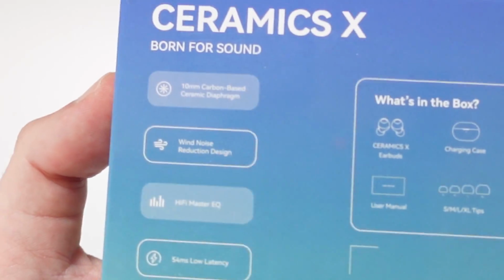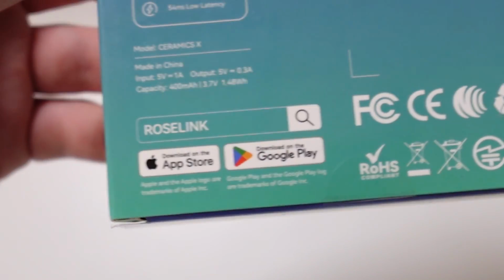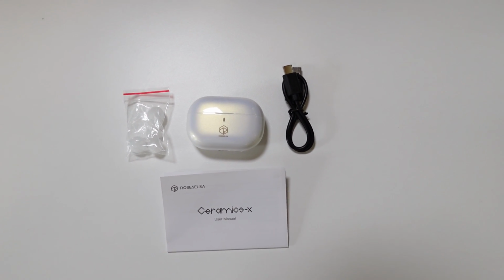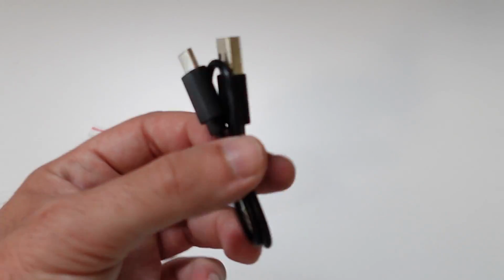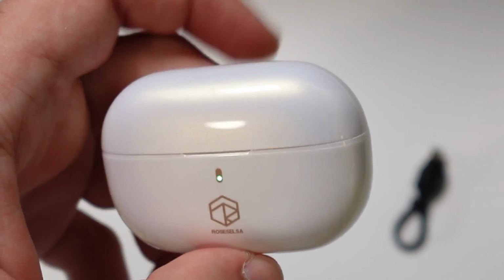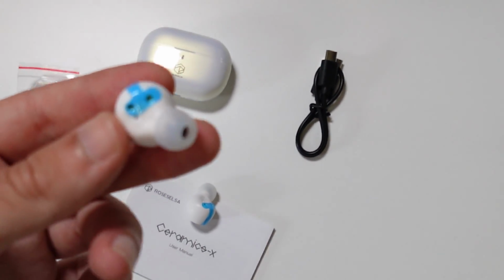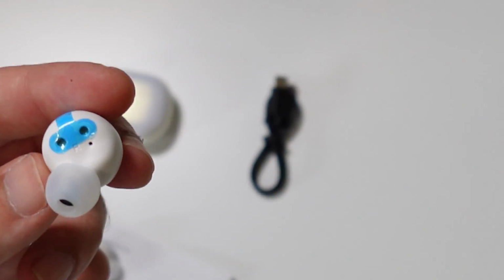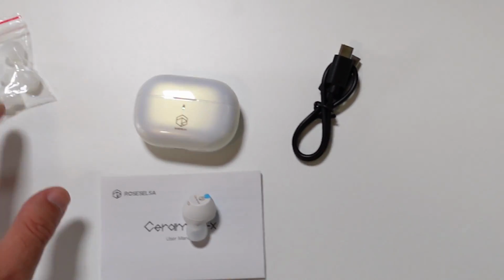Ceramics X Earbuds - Unbxoing